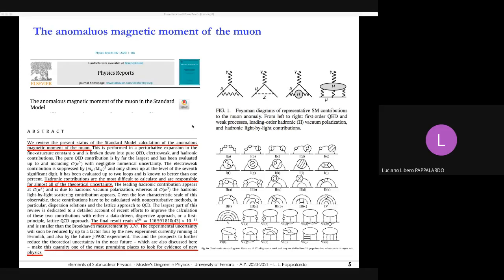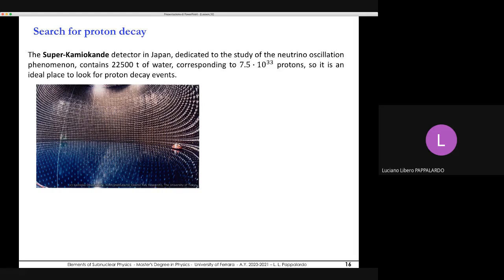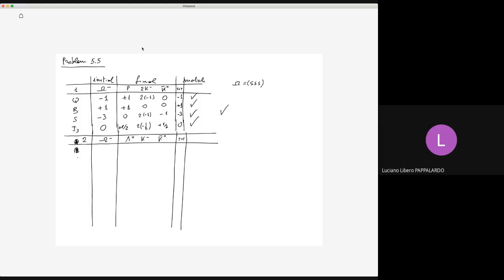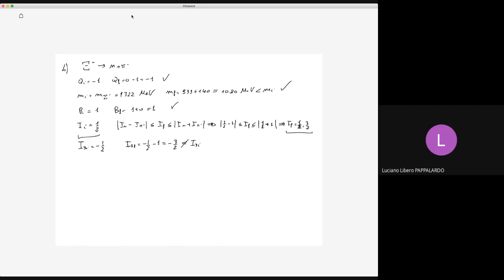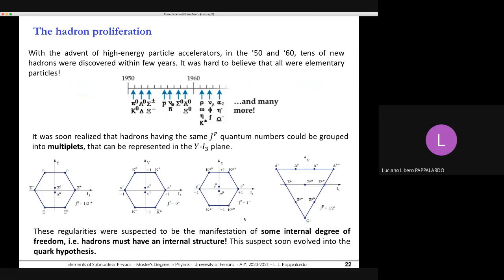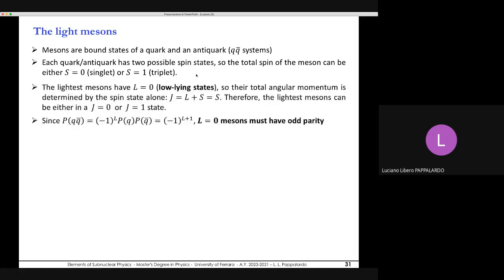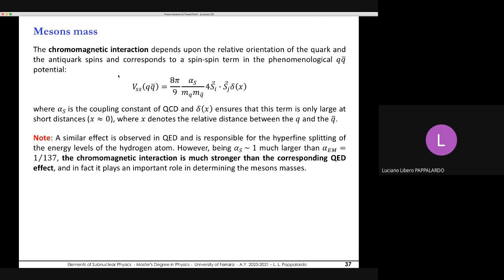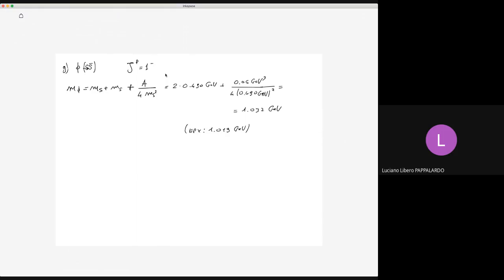Elements of subnuclear physics (08-04-21)